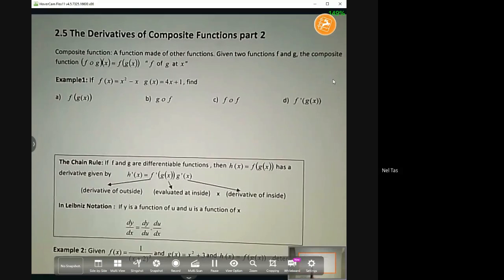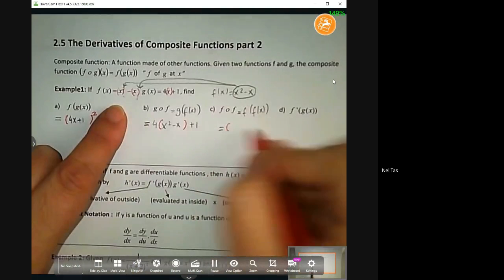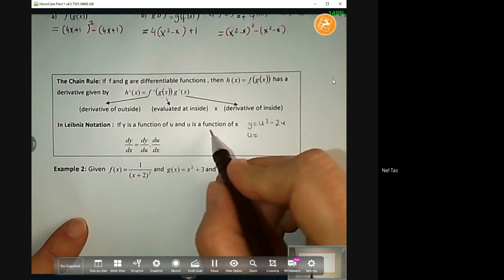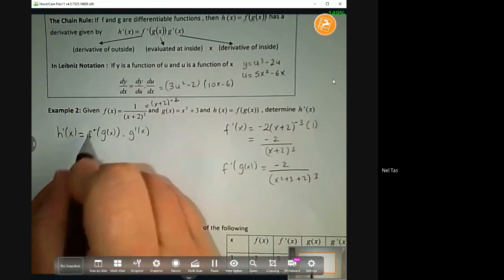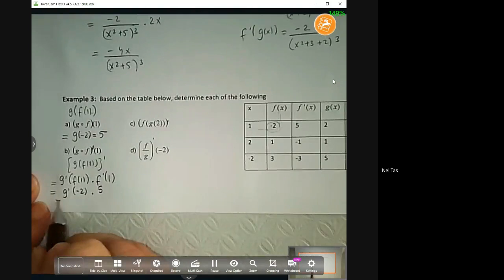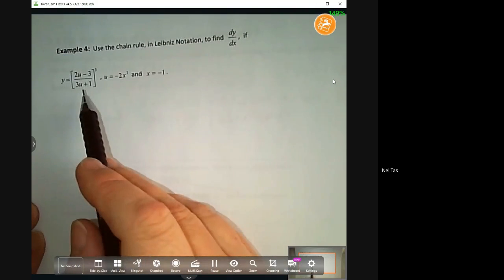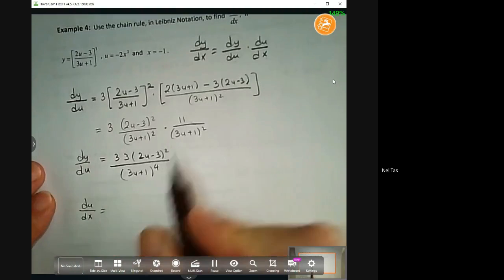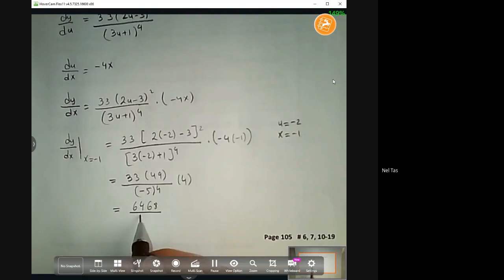Calculus 2.5 part2